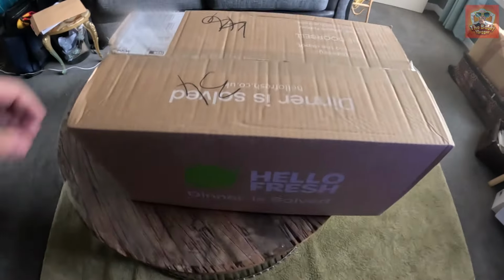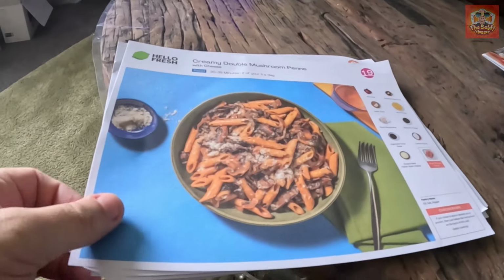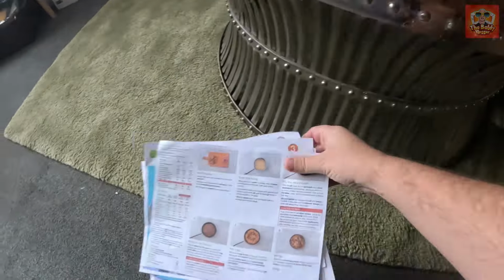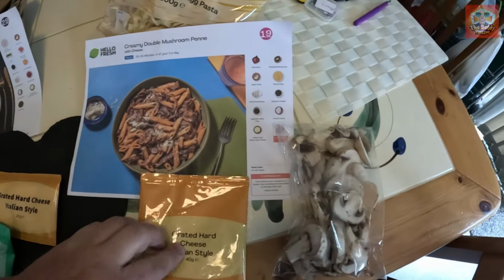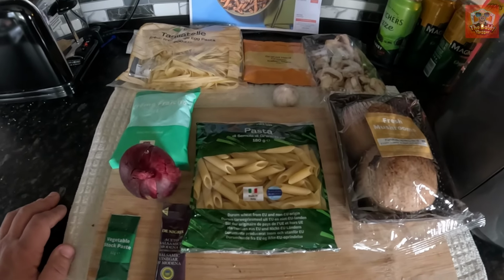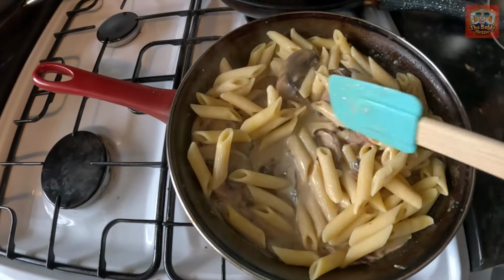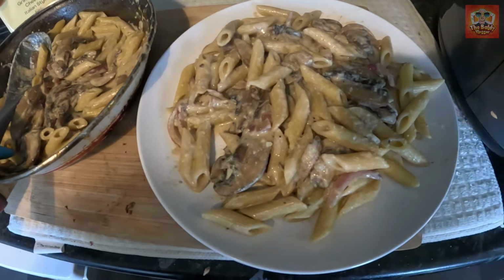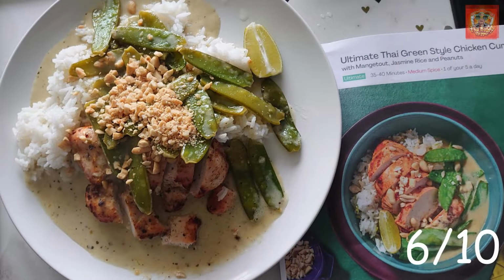HelloFresh Food Box Experience: Unboxing, Cooking, and Honest Review! 📦🍽️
🍽️ Watch Me Unpack, Cook, and Eat the HelloFresh Food Box - Discover My Honest Rating! 📦

Join me in today's video as I embark on a culinary adventure with HelloFresh! Ever wondered what it's like to receive a meal kit, unbox it, cook up a delicious meal, and savor the results? Look no further!

In this video, I'll take you through the entire process, from the exciting unboxing of the HelloFresh food box to preparing and enjoying the meal. You'll get a firsthand look at what's inside, the easy-to-follow recipe, and the mouthwatering final dish.

As I delve into the cooking experience, you'll see every step, tip, and trick to make your HelloFresh meal a breeze to prepare. And the best part? You'll get to hear my honest rating and review of the entire experience.

Is it as convenient and tasty as it claims to be? Let's find out together!

If you've ever considered trying a meal kit service or simply want to see if HelloFresh lives up to the hype, this video is a must-watch.

Please also consider following me on the following platforms